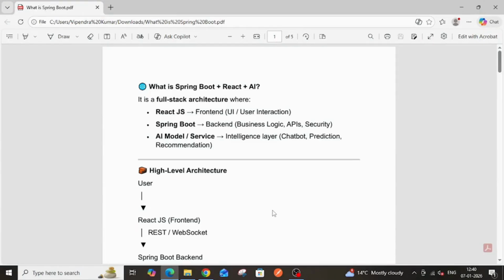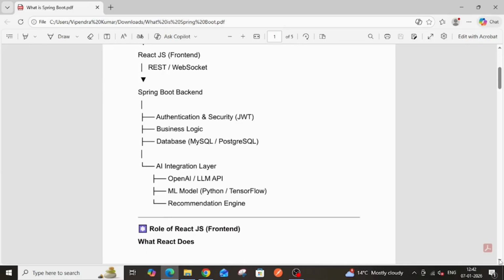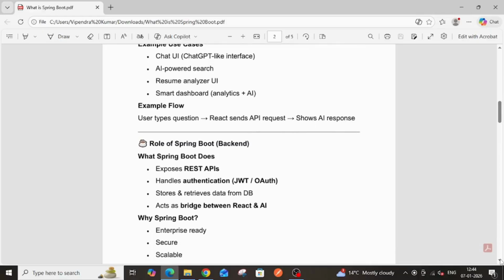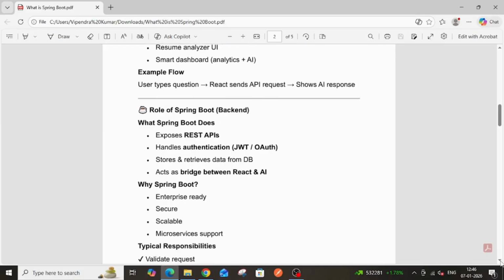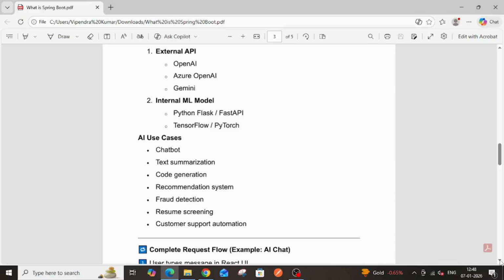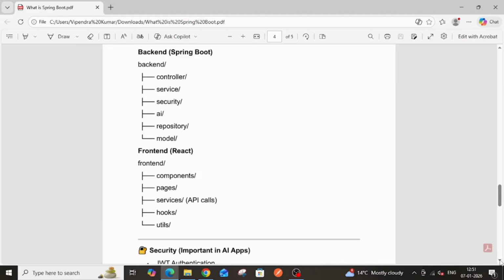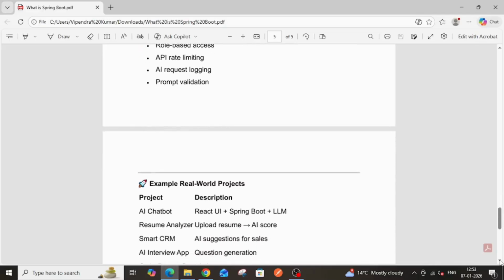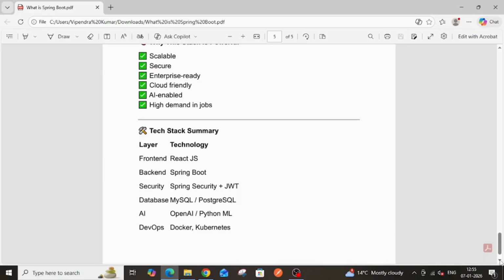Stop Writing Java From Scratch! (Build Spring Boot Apps 10x Faster)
The traditional way of writing Java code is officially outdated! 🚫 If you are still writing boilerplate code, configuring architectures from scratch, and manually writing unit tests, you are falling behind. It’s time to work like a 10x Engineer by integrating modern AI tools into your workflow.

In this comprehensive, step-by-step guide, we demonstrate how to build an industry-ready, production-grade Spring Boot application utilizing AI assistants. We aren't just talking about generating simple functions—we dive deep into leveraging AI for architectural design, complex database mappings, context-aware bug fixing, and rapid test generation.

Learn how to supercharge your productivity, eliminate boilerplate code, and deliver secure, enterprise-level Java applications in a fraction of the time.

👇 TIMESTAMPS
0:00 - The Death of Traditional Java Coding
2:15 - Setting Up Your AI-Driven Development Environment (Cursor, Copilot, etc.)
5:40 - Prompting for Architecture: Generating a Spring Boot Boilerplate
11:20 - Building the Domain & Database Layer with AI Context
19:55 - Implementing Secure REST Endpoints 10x Faster
26:40 - Refactoring Legacy Code to Modern Java Standards using AI
33:15 - Generating Complete Unit & Integration Tests Instantly
40:10 - Debugging Compilation and Runtime Errors with AI Assistants
45:50 - The Future of Java Developers in the Age of AI

* How to properly give codebase context to AI models to avoid hallucinations.
* Streamlining Java 17/21 feature adoption (Records, Pattern Matching) with AI prompts.
* Shifting from a rote "coder" to an "architect" by supervising AI code outputs.
* Best practices to ensure AI-generated code meets enterprise security and clean code standards.